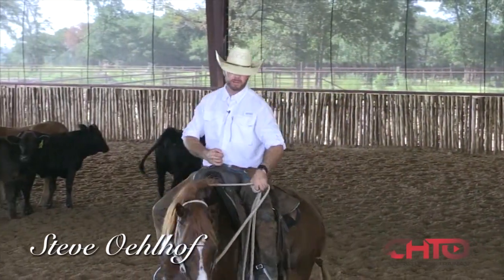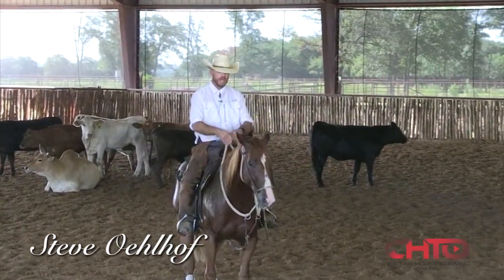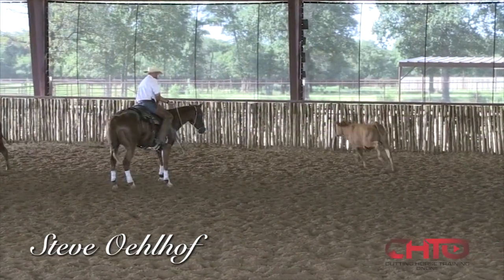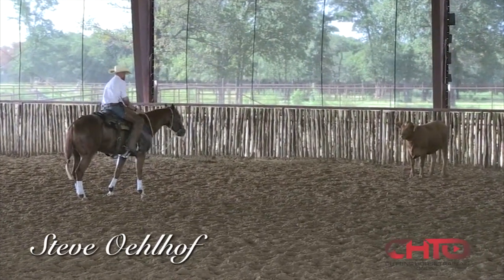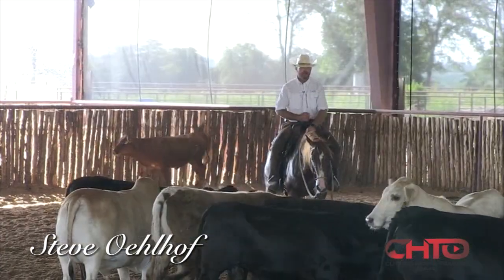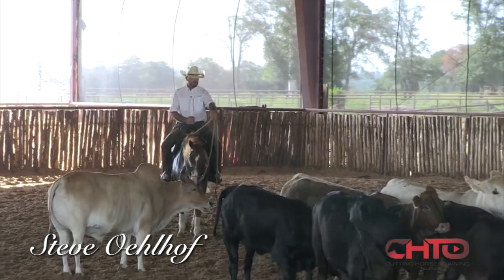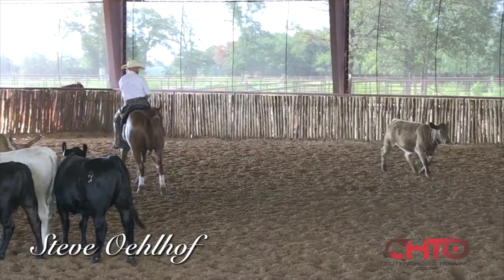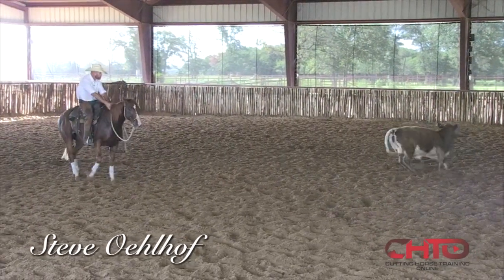How To Score Higher In The Cutting Horse Pen with Steve Oehlhof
Steve explains in great detail the benefits of staying inside the cow when training, to help you show more aggression and score higher. In this great video Steve also demonstrates:
*How this helps with good and bad cattle at a show.
*Why you should never hurry the first half of the turn.
*Why you have to be so consistent with your position on a cow.
*How this exercise helps get your horse tight on a cow.
*Don’t be in such a hurry to go stop the cow at home when training on re-runs.
*Why he uses the tie-down.